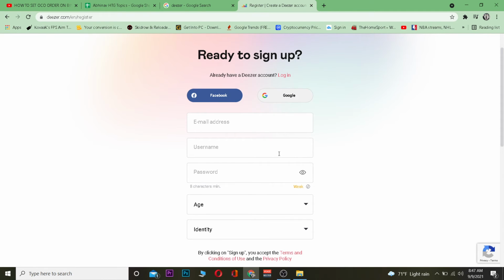How To Create Deezer Account | Deezer Sign Up 2021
In this tutorial I'm going to show you how to create your very own deezer account without any hassle.
Whether you're an avid music listener or just looking for some new tunes, this tutorial will show you everything you need to know about getting started on Deezer - the world's leading streaming service with over 40 million tracks available. With so many songs at your fingertips, it can be hard to find what you're looking for without a little help. So let me set up your profile and introduce some of our best features!
1. Download the Deezer application onto your device
3. Open the app on your device, sign in with your credentials, then select "Start Listening"

0:00 - Intro
0:33 - How To Create Deezer Account
1:23 - Outro